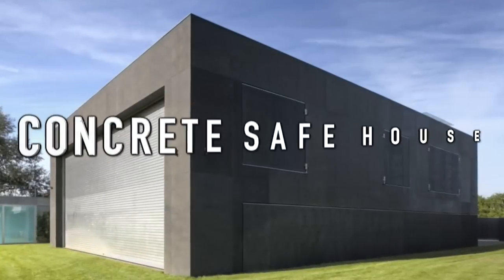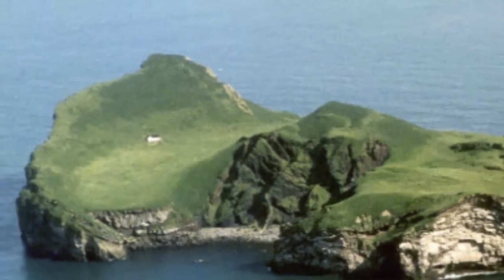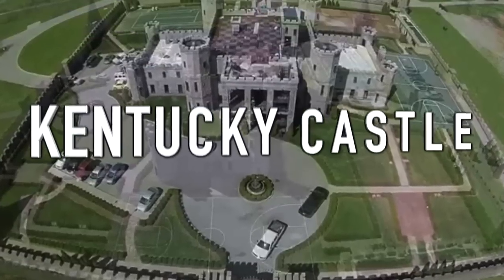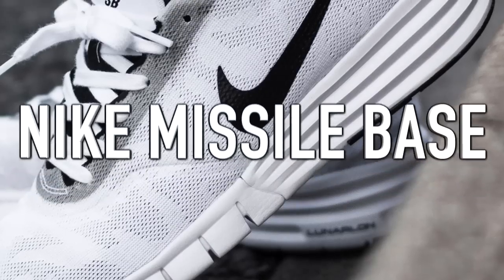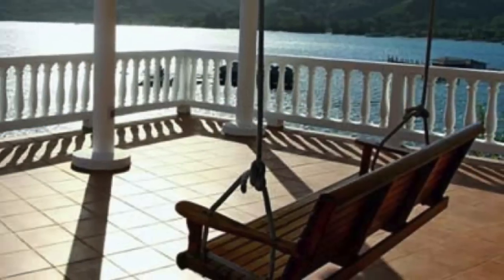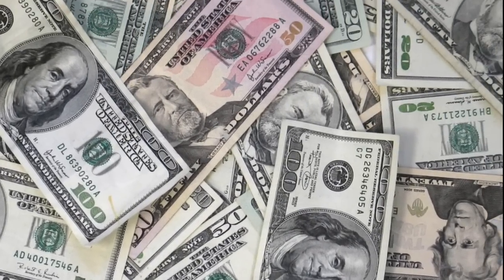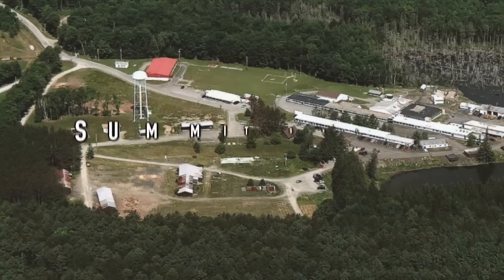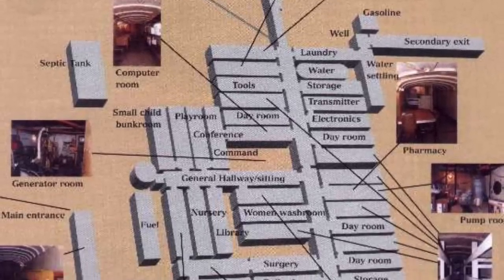10 Houses That Are Zombie Proof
Top 10 Houses That Are Zombie Proof

Description:
Charlie Top10s counts down the the top 10 Houses That Are Zombie Proof!

Featuring:
Concrete Safe House
Remote Island
Desert Hole
Kentucky Castle
Nike Missile Base
Dunbar Rock
Atlas F
Shime Tower
Summit Shock Prison
Ark Two Shelter

Top 10s is the best YouTube channel for top 10 lists on viral videos, shocking facts, most amazing people, trends, YouTubers, scary stories, urban legends, funny things and facts you won't believe.